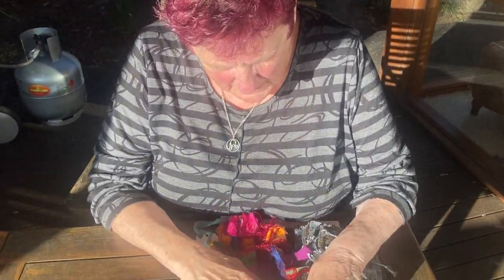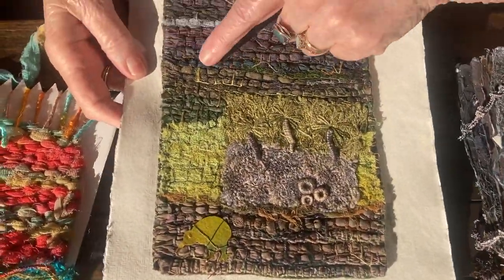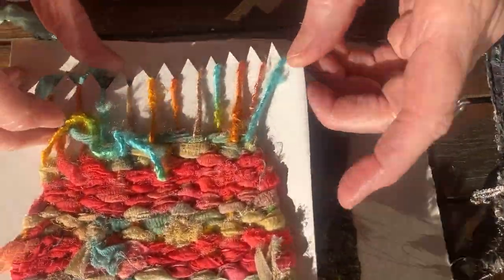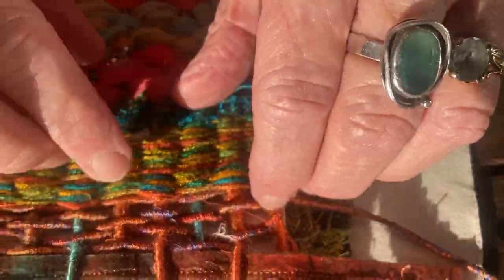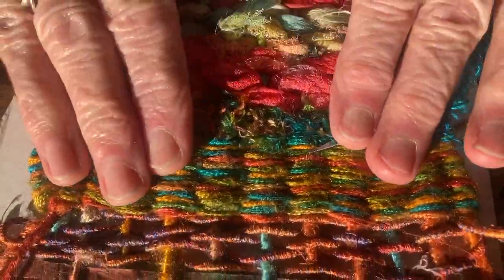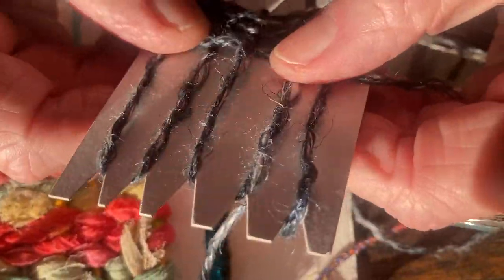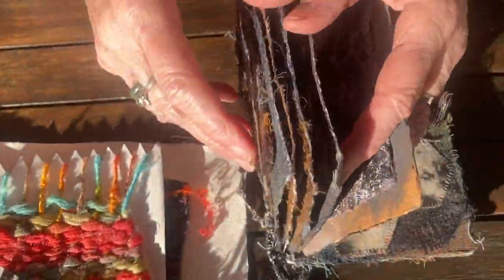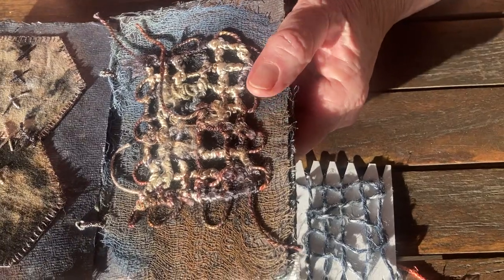Inspiration Monday - a little weaving